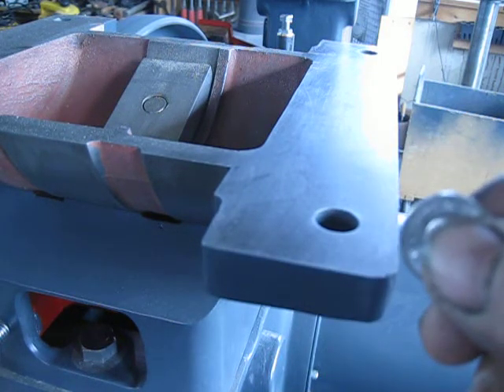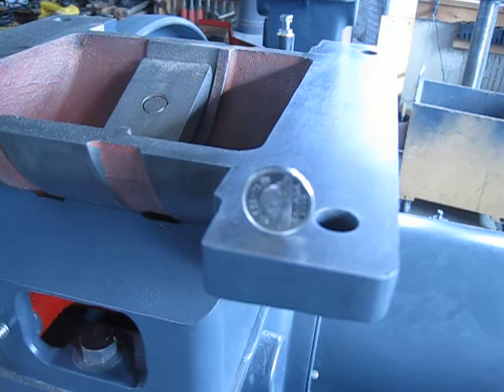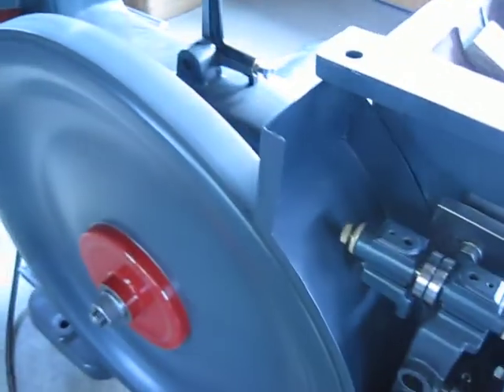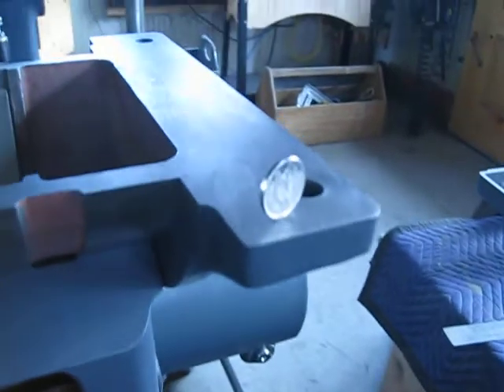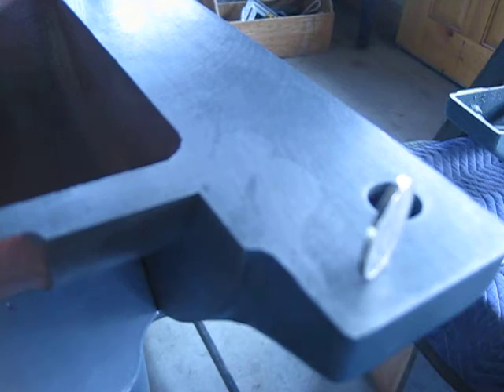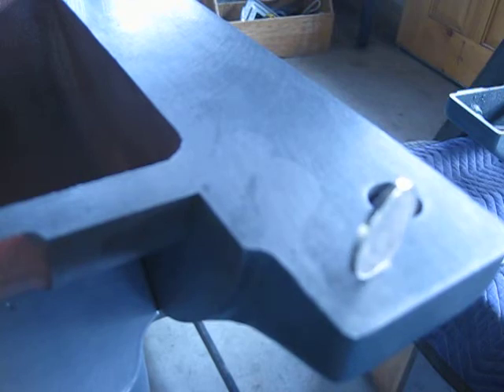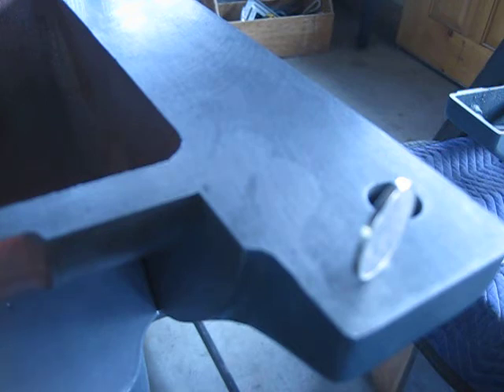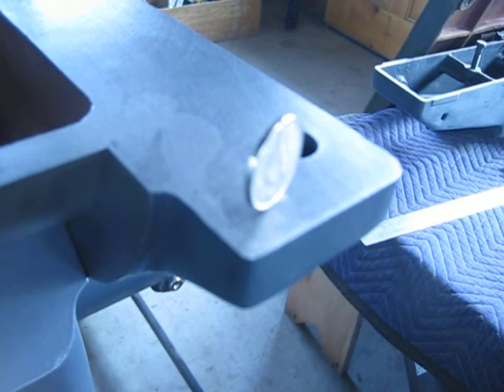Wadkin DR 30" bamd saw  coin test 550 volts 3 phase . run on house power